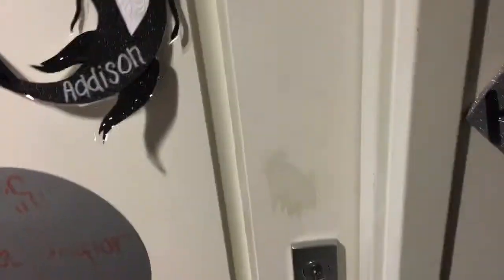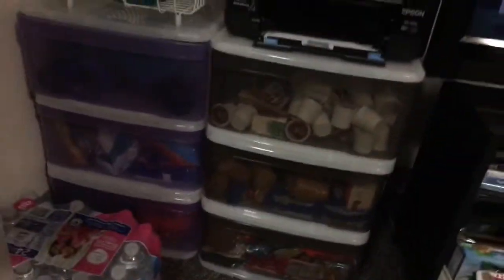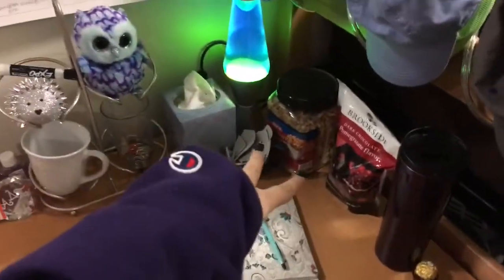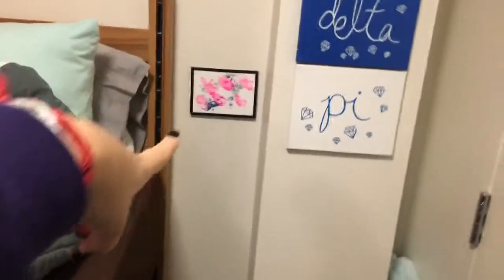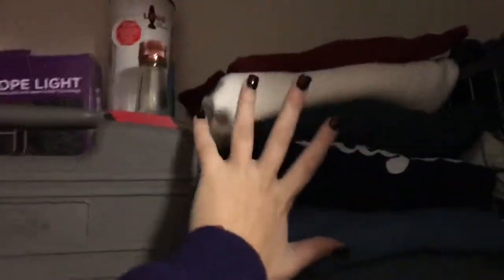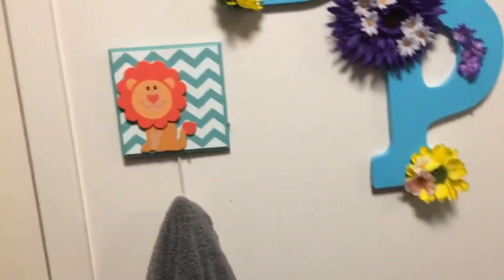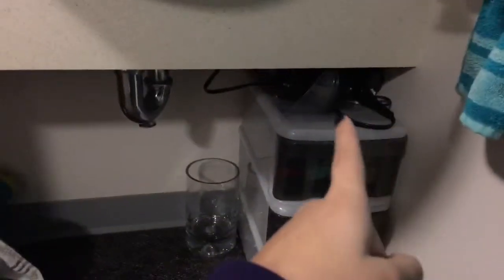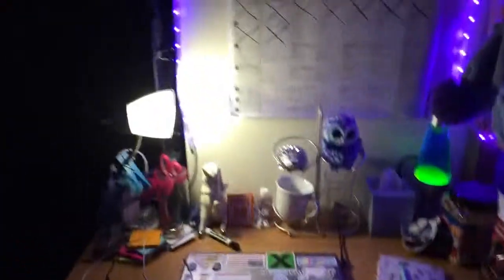COLLEGE FRESHMAN DORM TOUR